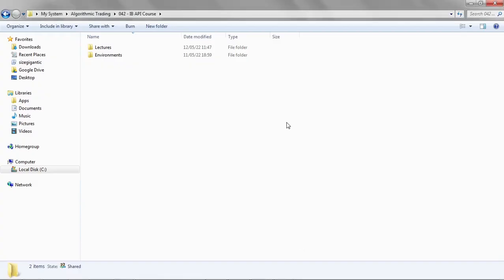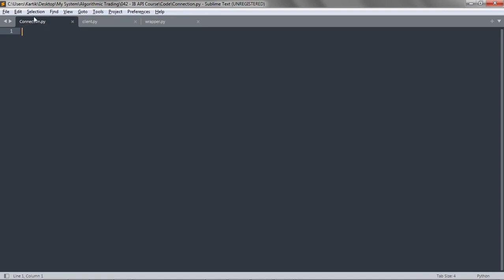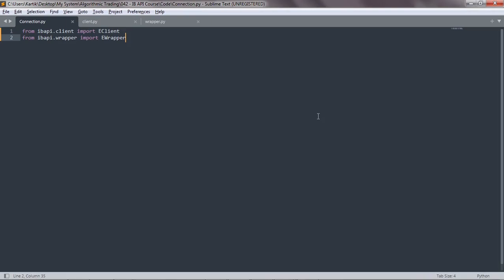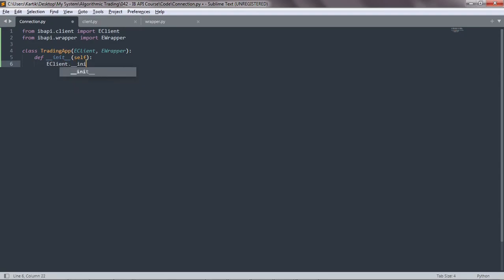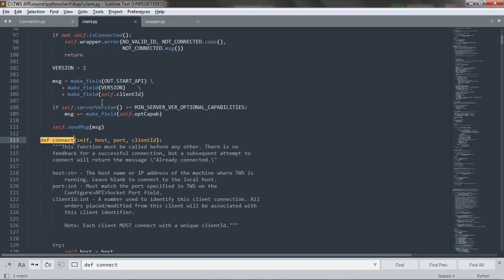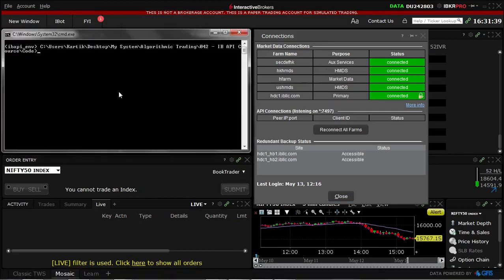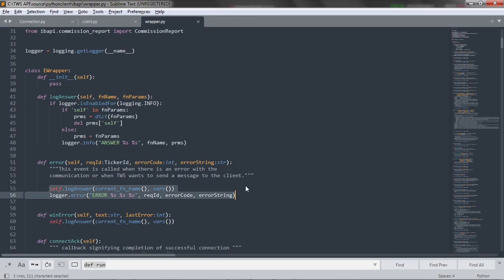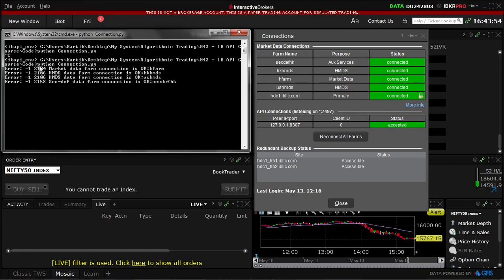How to establish connection with TWS?